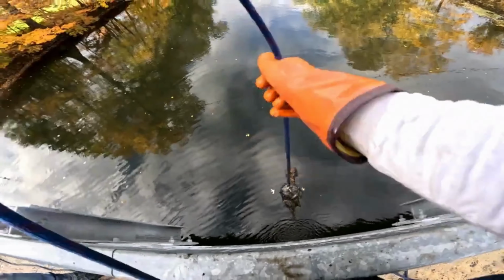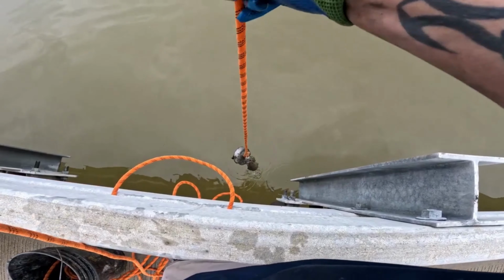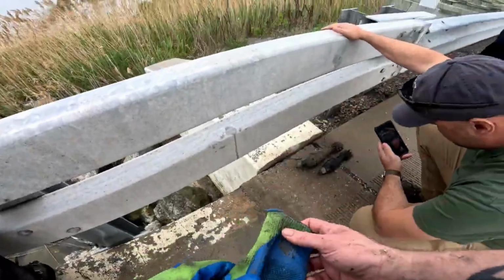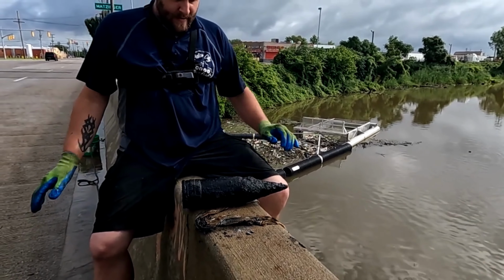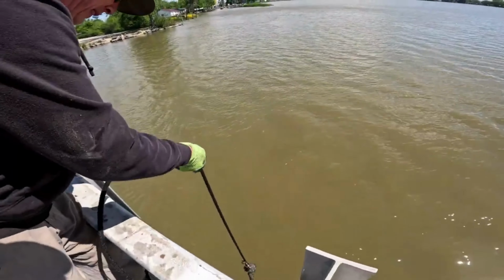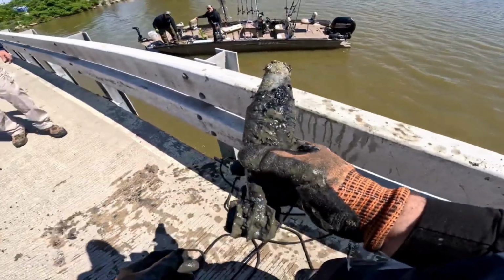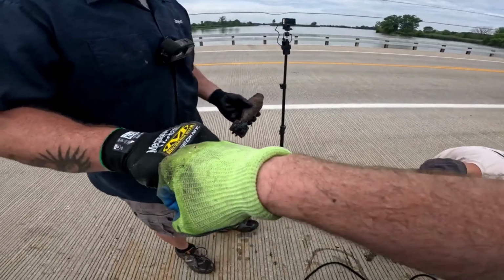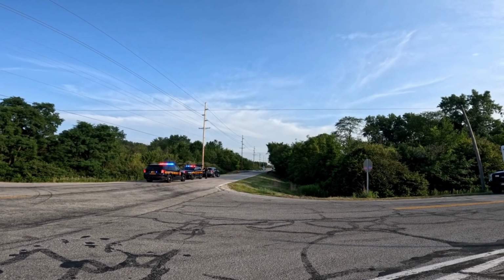What's Going on in Ohio? Multiple Bombs Found Magnet Fishing in Ohio.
In this week's video we've put together a compilation of the bombs we've found while magnet fishing in Ohio. It's crazy how many there have been. Is Ohio Ok???

If you are interested in magnet fishing check out Kratos Magnetics